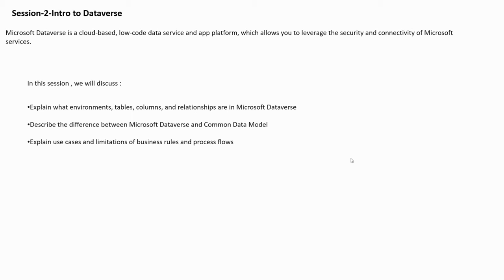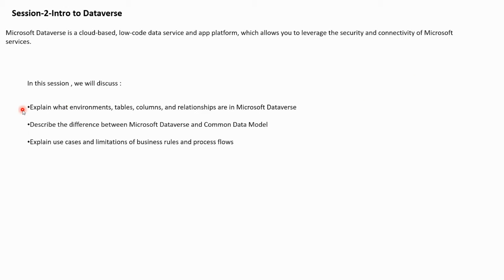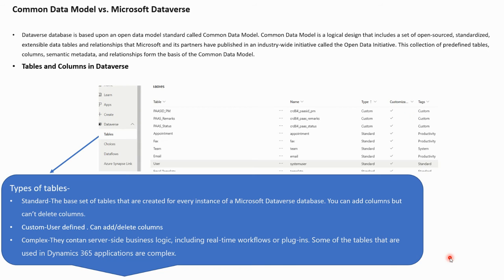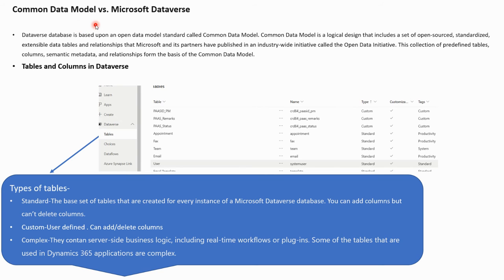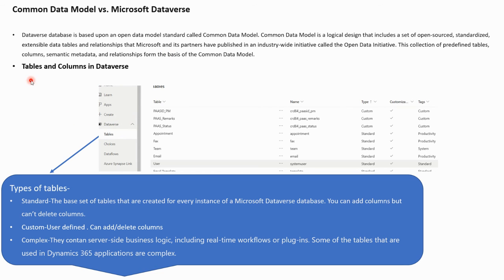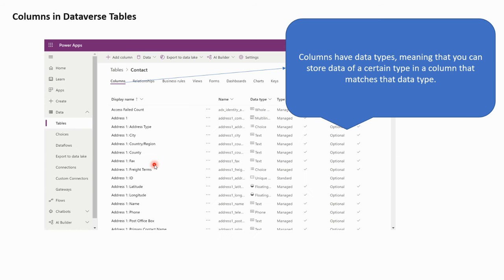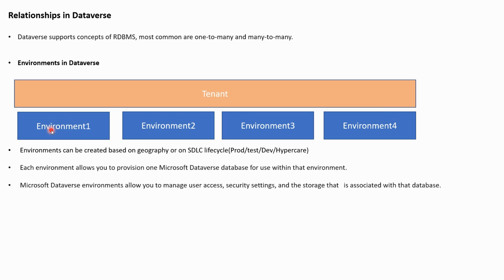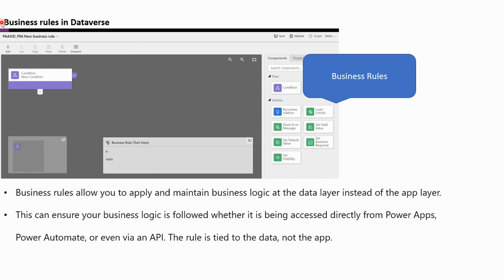Session 2-Introduction to Dataverse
Introduction to Dataverse
In this session , we will discuss :

Explain what environments, tables, columns, and relationships are in Microsoft Dataverse
Describe the difference between Microsoft Dataverse and Common Data Model
Explain use cases and limitations of business rules and process flows